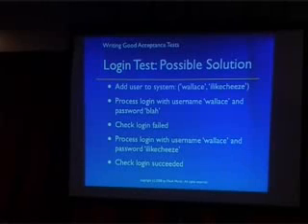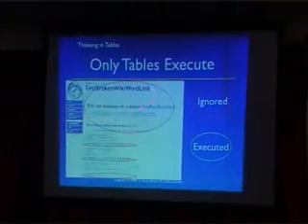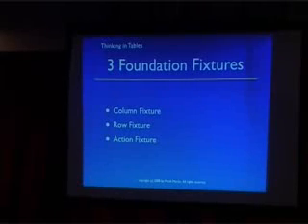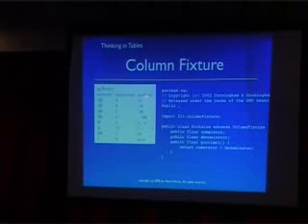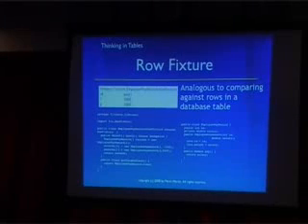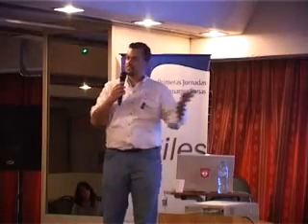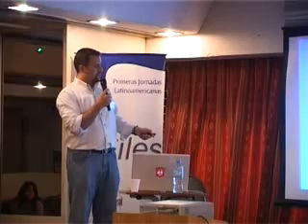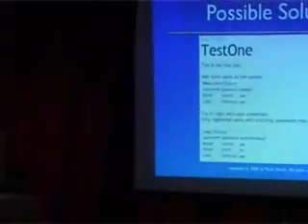Acceptance Testing with Fitnesse (Micah Martin) - Part 2 of 4.flv